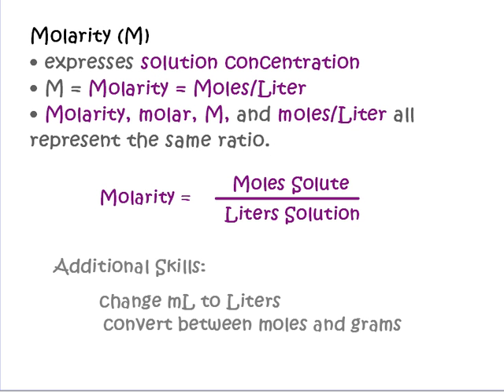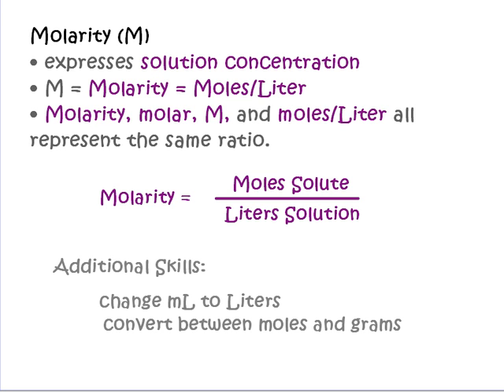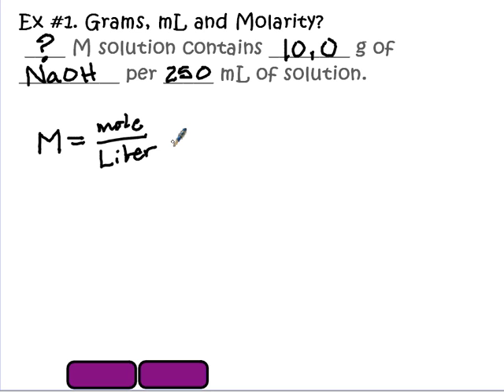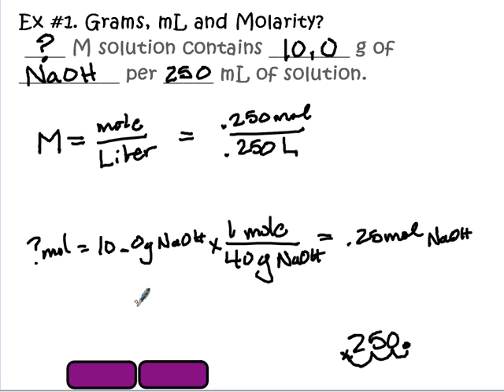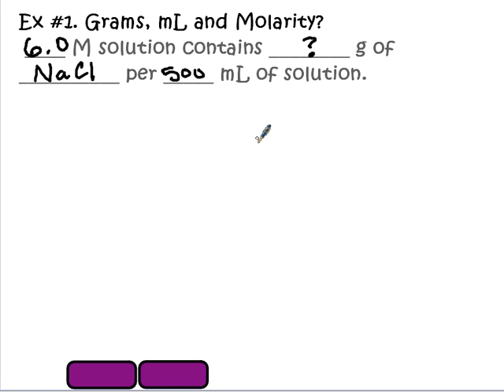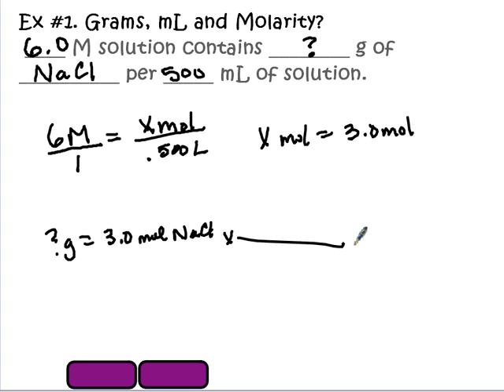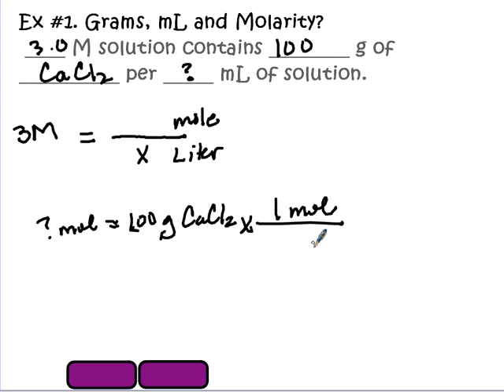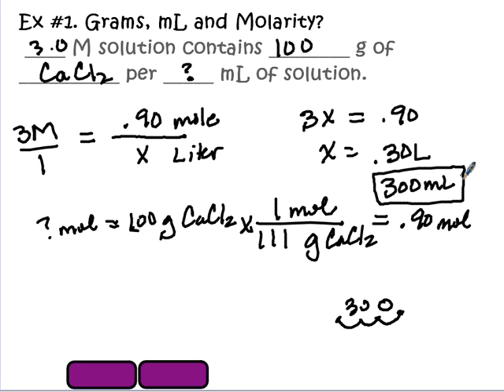Molarity Calculations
Chemistry teacher, Dave Hicks, shows how to calculate three of the most common types of molarity calculations.